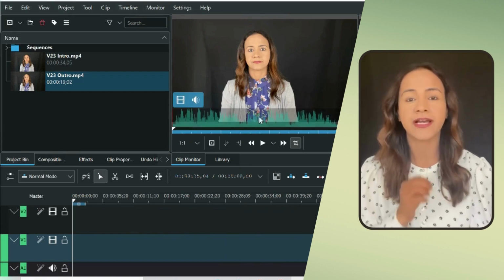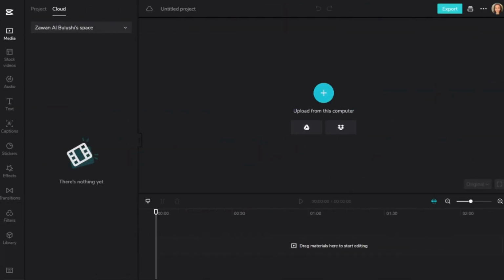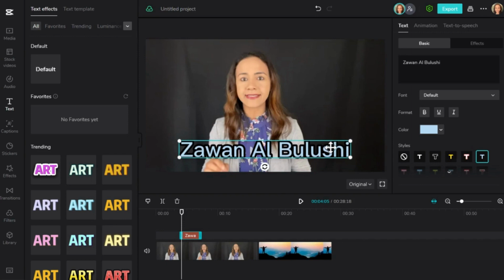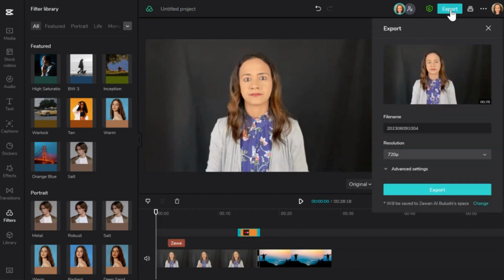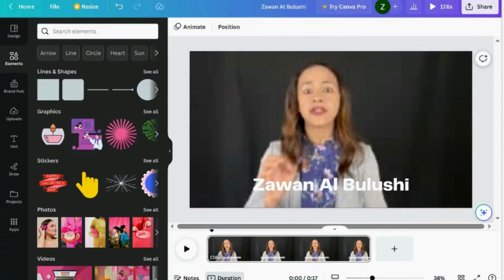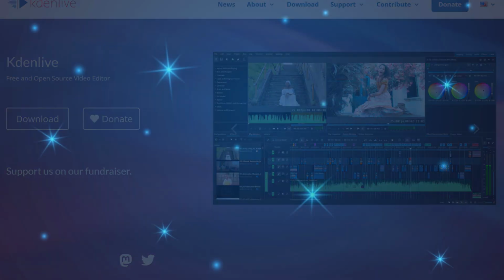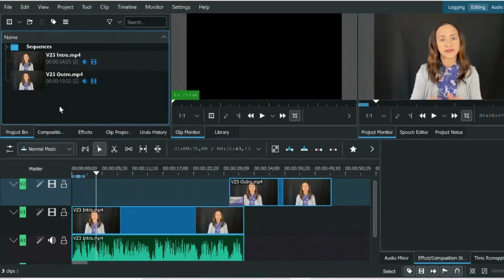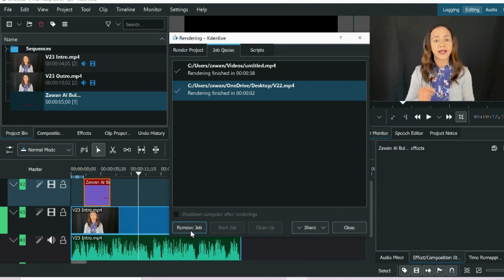3 Best FREE Video Editing Tools to Make Stunning Videos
Discover 3 best free and user-friendly videos editing tools. In this video,  I explore their standout features, from effortless trimming and smooth transitions to adding personalized text.

Key terms: video editing, how to edit videos, how to edit on capcut, capcut, capcut video editing, capcut edit tutorial, capcut tutorial, capcut video editor, canva tutorial, canva, canva website, canva for beginners, canva for teachers, kdenlive tutorial, kdenlive video editor, kdenlive tutorial 2023,kdenlive transitions, kdenlive, instructional design, teaching resources, EdTech, educational technology, video editing tutorial, best video editing software, video editing for beginners